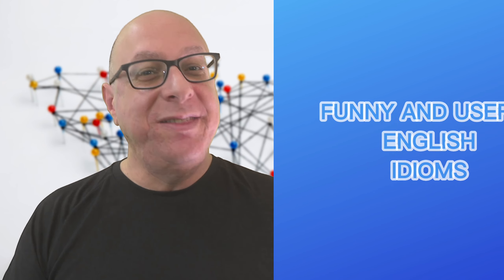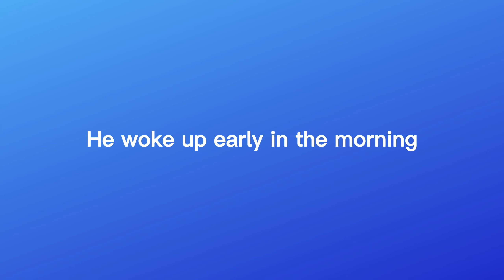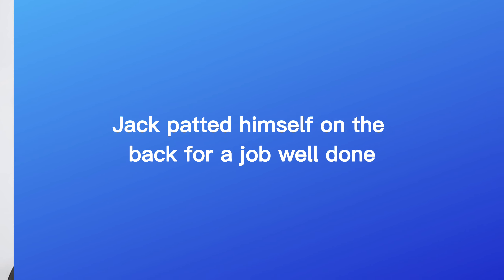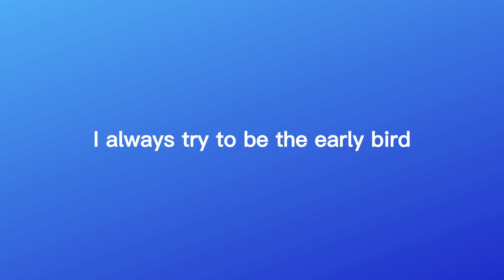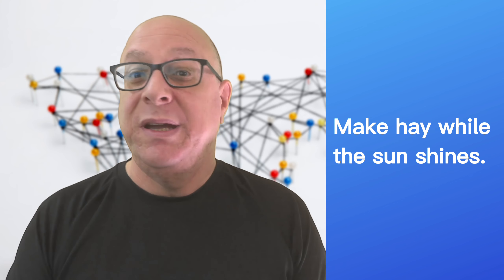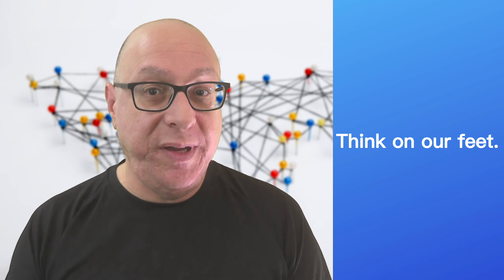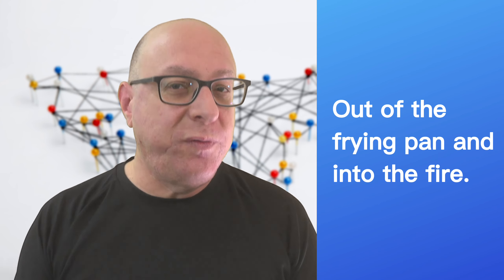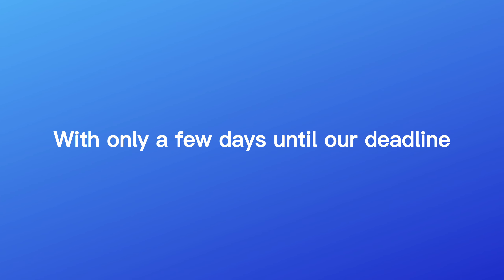Uncover 15 AMAZING English Idioms - You'll be Shocked What They Mean!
In this video, you are going to explore 15 amazing English idioms. These idioms will help you understand and use English more effectively, and they'll make you laugh too!

Explore some common English idioms and learn what they mean, as well as some more obscure and interesting idioms that you may not have heard of before. This video is a great way to expand your vocabulary and improve your English skills!